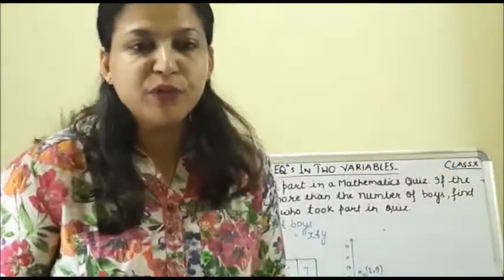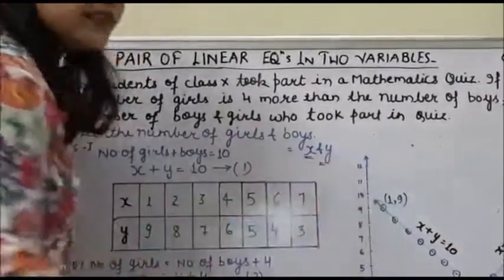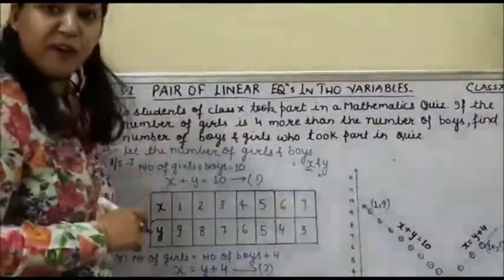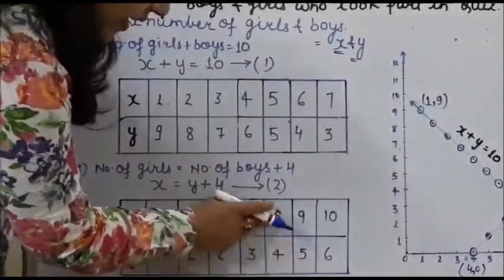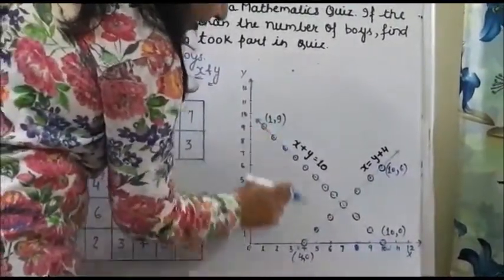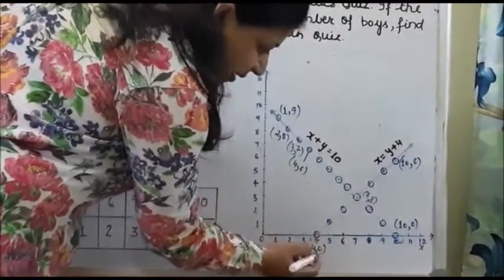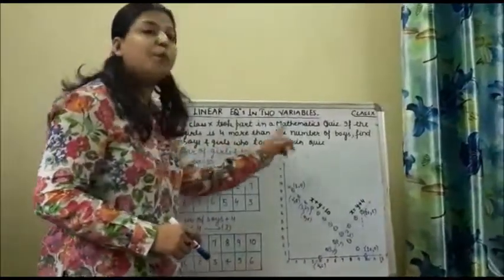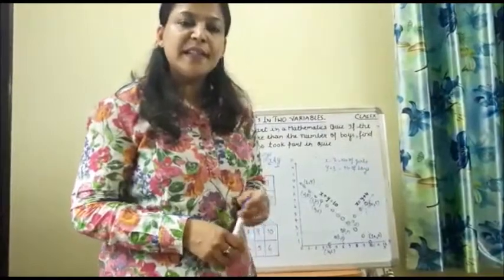Chapter 3 Class 10 - Questions of exercise 3.1 part 2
Some more questions of exercise 3.1